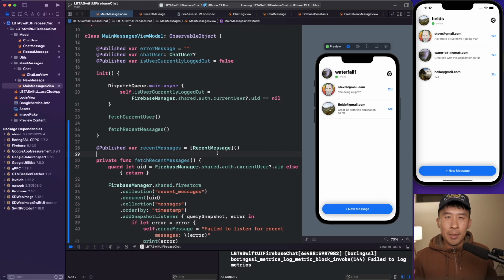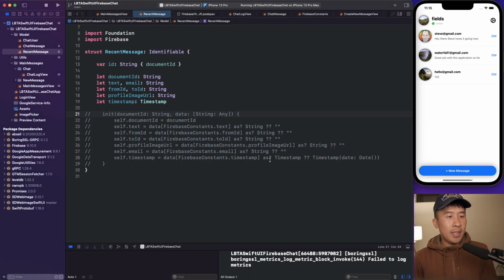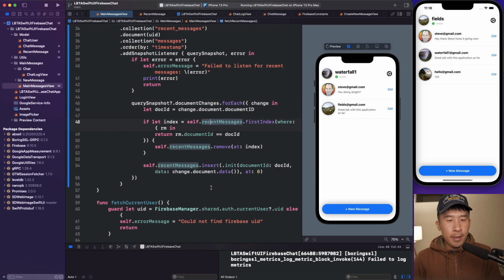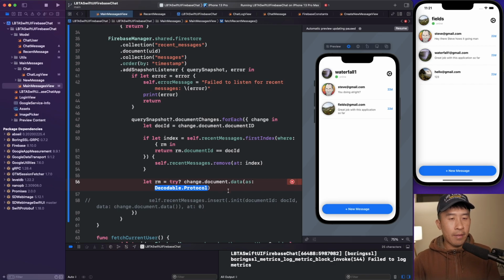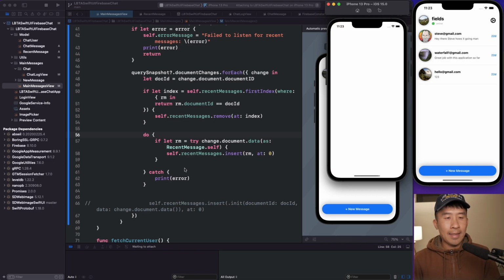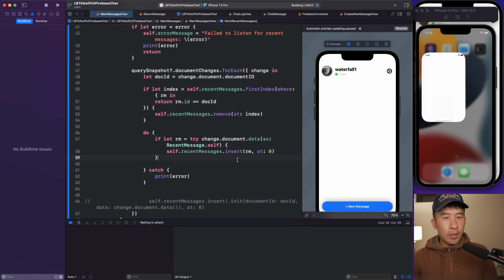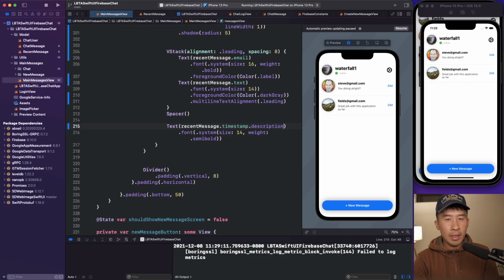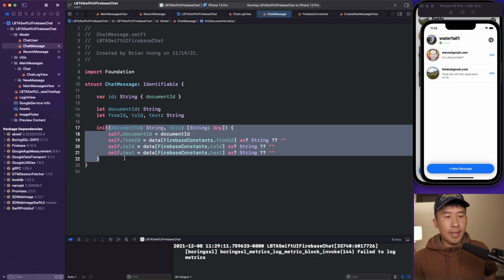SwiftUI Firebase Chat 15: Firestore Codables Model Objects